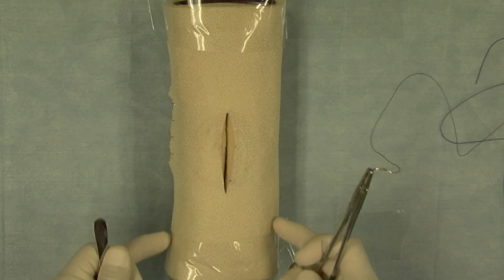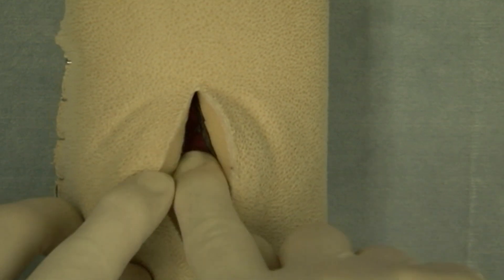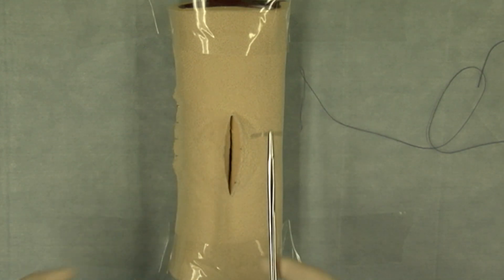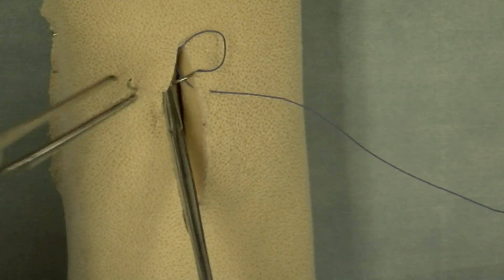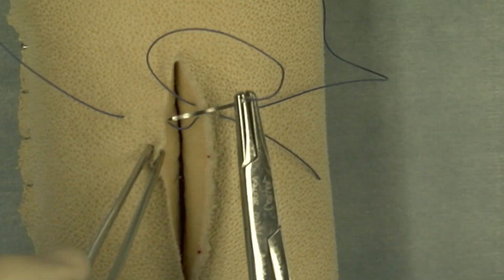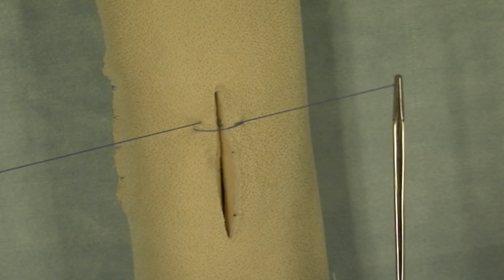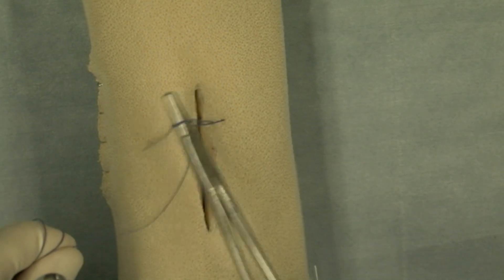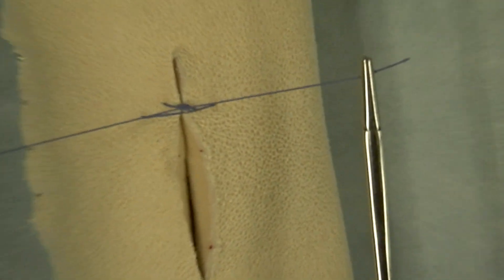Near-Far-Far-Near Suture Pattern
Dr. Michael Ross demonstrates the Near-Far-Far-Near suture pattern.